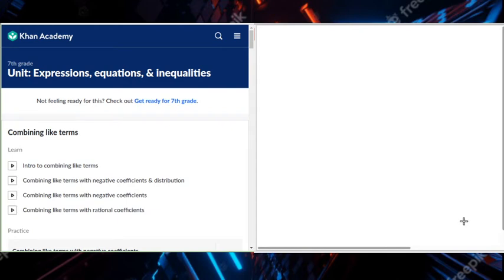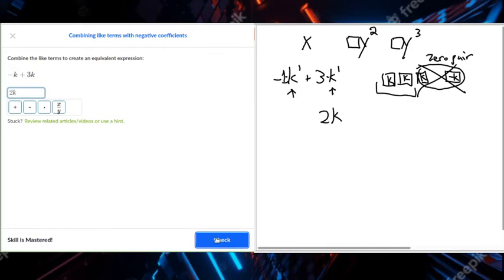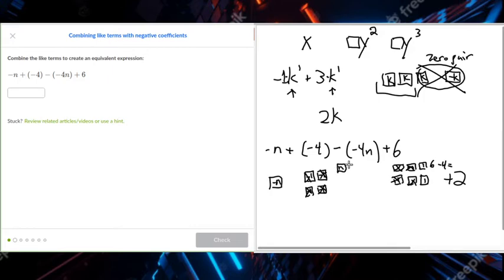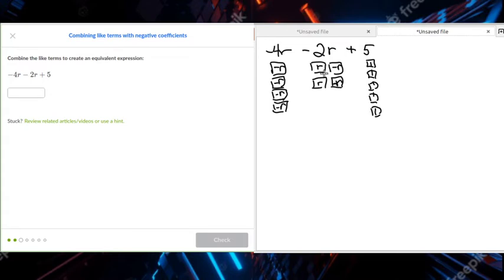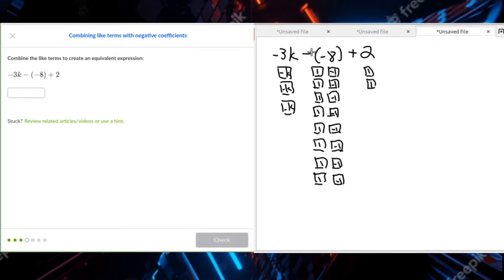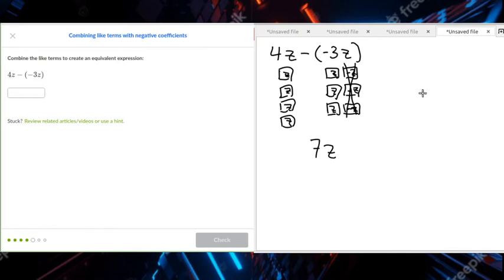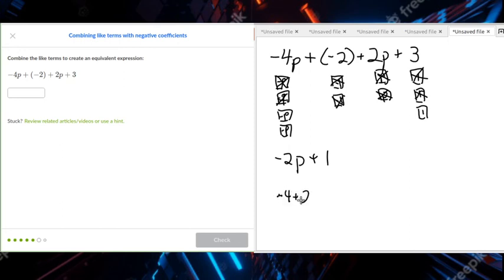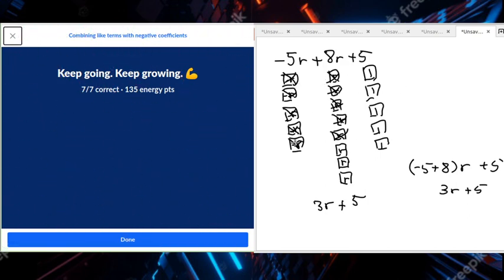Khan Academy 7th grade Expressions Combining like terms with negative coefficients